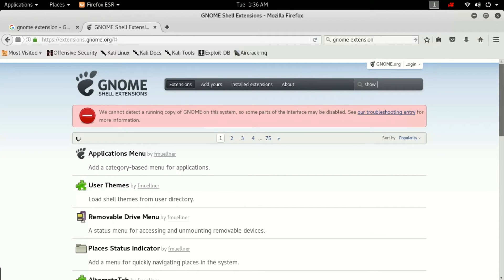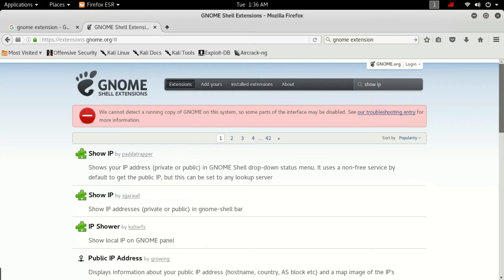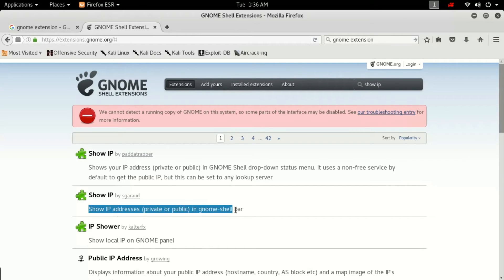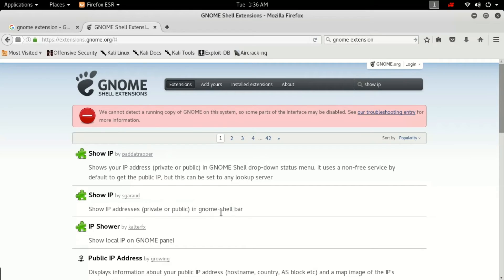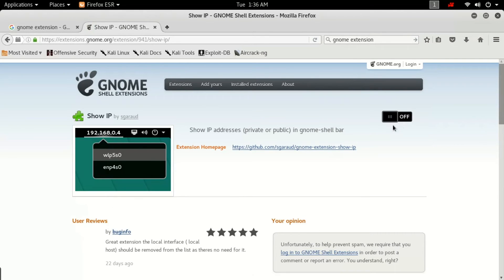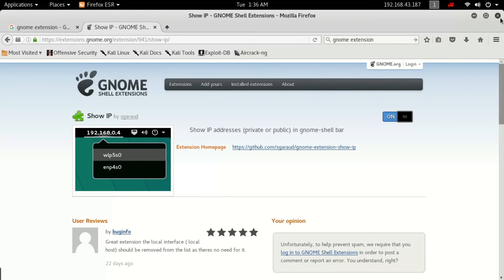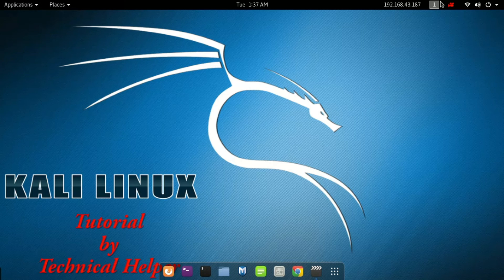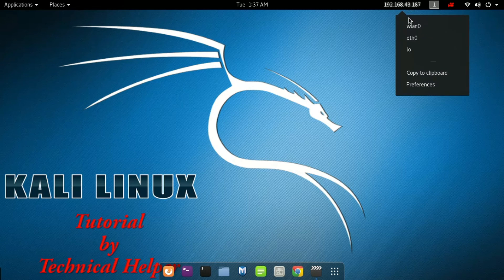Kali Linux - Show your IP on Taskbar in Kali Linux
you can easily show your IP address on your taskbar in Kali Linux
you can show wireless LAN connection and local host IP address